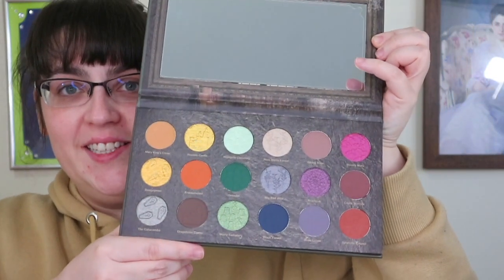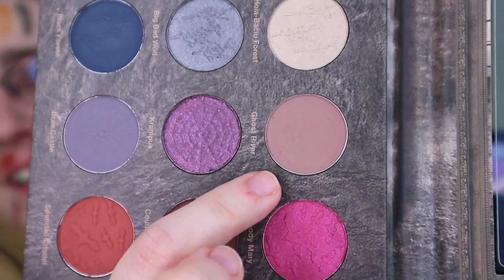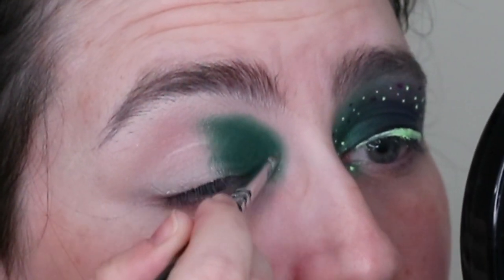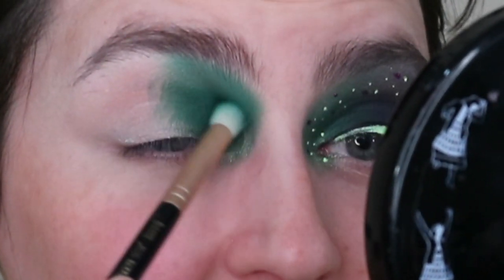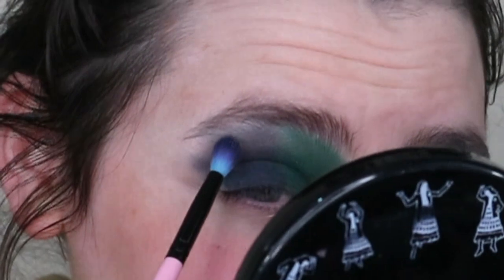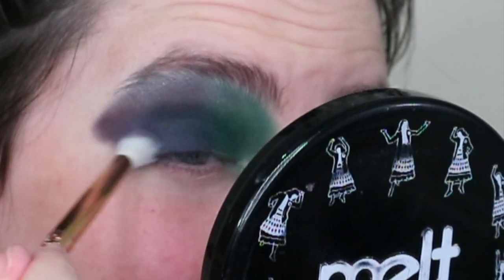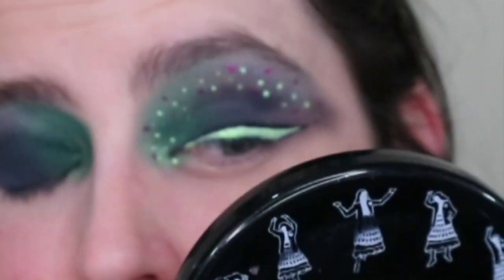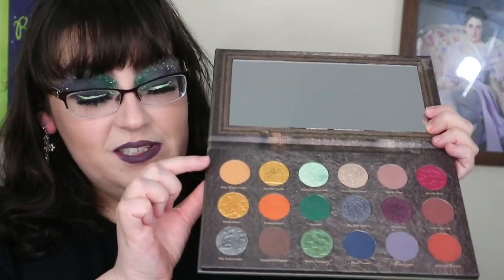Nomad Cosmetics Haunted Europe | Rate it Or Slate It? | Swatches, Tutorial and Review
Hi friends! In today’s video I’m looking at the new Nomad Cosmetics Haunted Europe palette and I’m doing the usual swatches, tutorial and review. Just in time for spooky season!

As per usual… you will learn NOTHING about makeup – but we’ll enjoy ourselves along the way, won’t we? [Sorry Martin – I stick with this assessment]

I upload three days a week – Tuesdays, Thursdays and Saturdays.